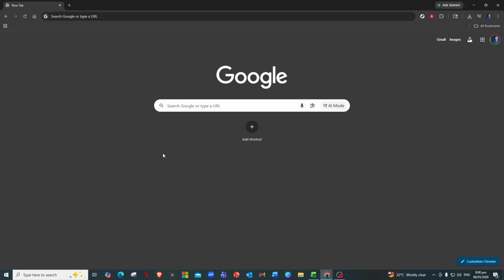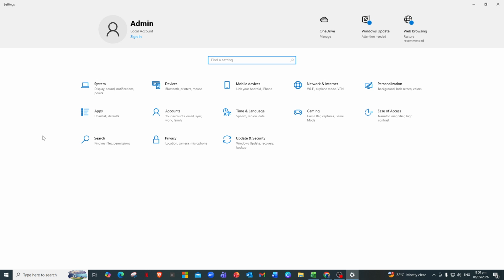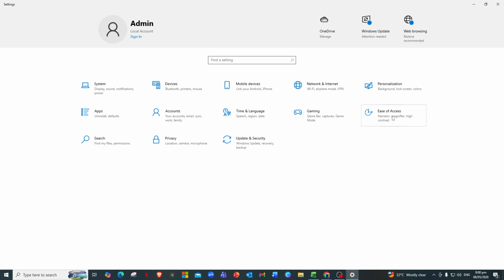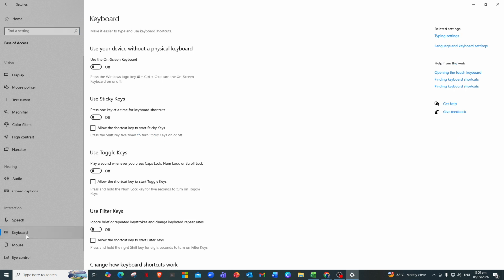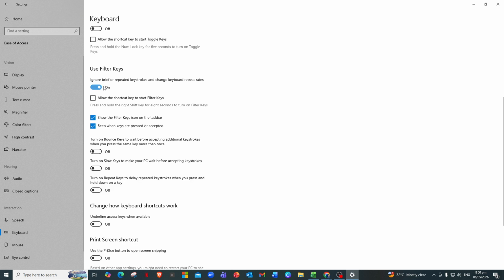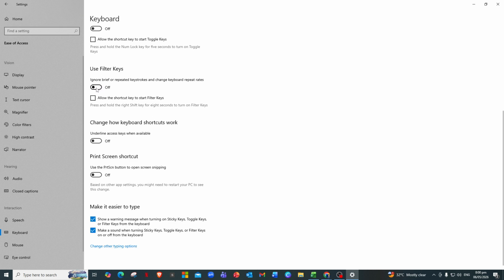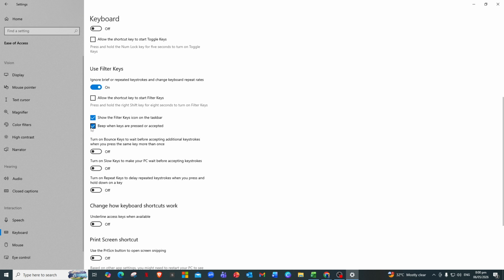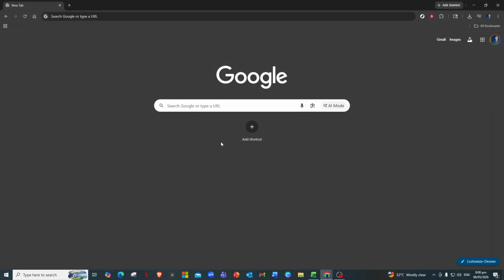How to turn off filter keys in windows 1110 (Latest Update)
How to turn off filter keys in windows 1110

In this video, you’ll learn how to turn off Filter Keys in Windows 11 and Windows 10. Filter Keys is an accessibility feature that can sometimes make your keyboard feel slow or unresponsive if accidentally enabled.

We’ll show you a quick and easy way to disable it so your keyboard works normally again.

You’ll learn:

What Filter Keys does in Windows
How to turn off Filter Keys in Windows 10 and 11
How to disable it from keyboard shortcut
How to fix slow or delayed typing issues
How to prevent it from turning on accidentally

This is perfect for fixing keyboard lag or unwanted typing delays.